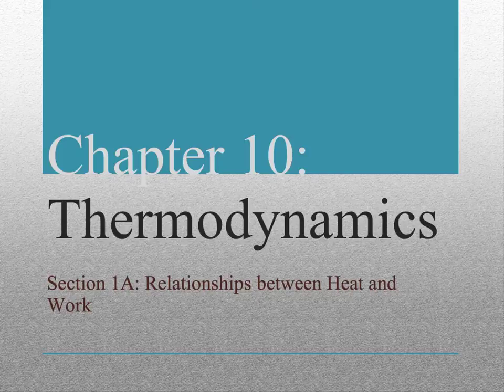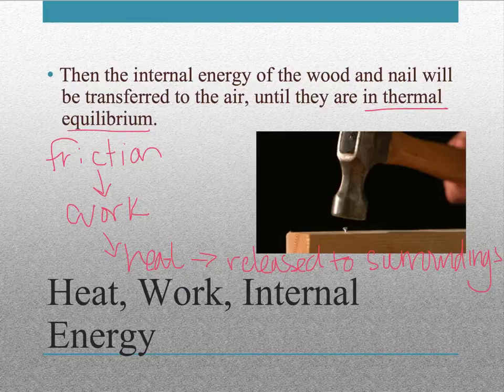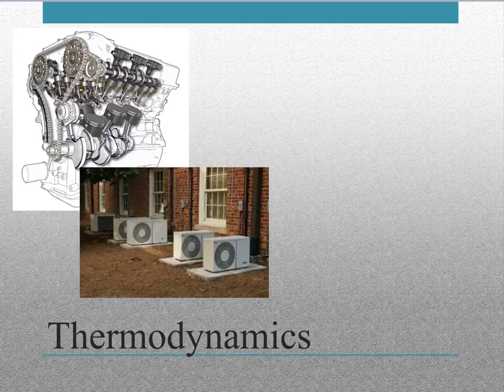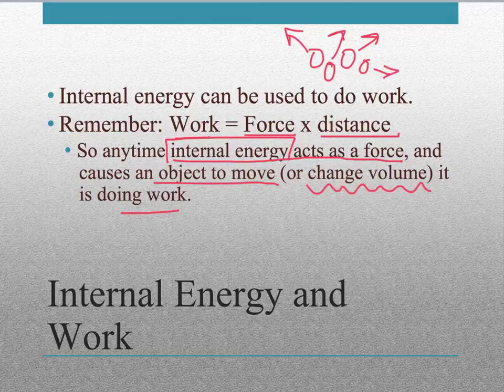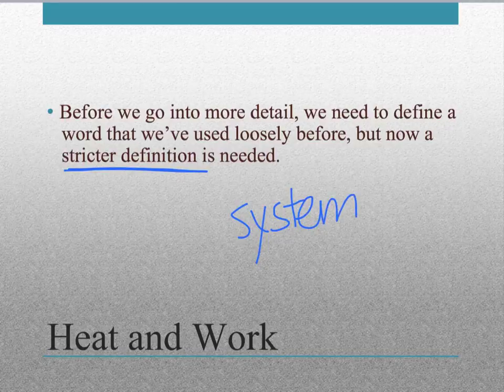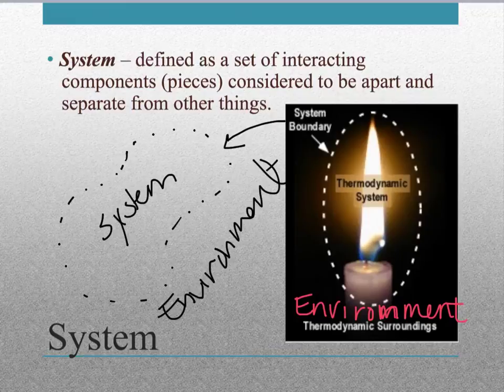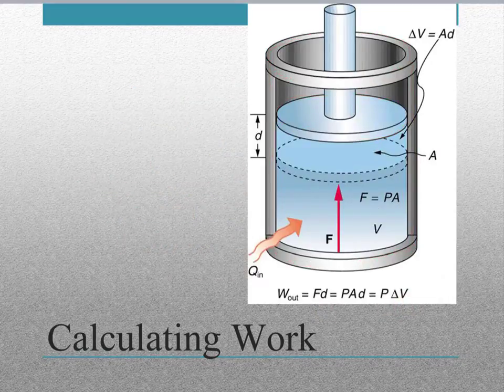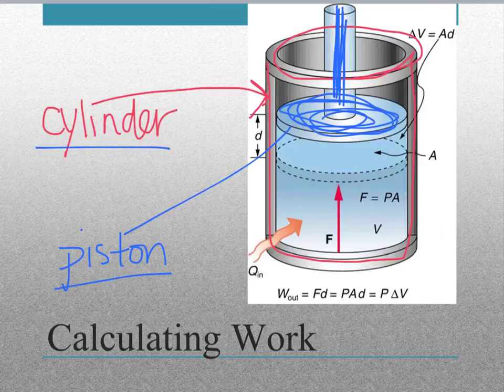10.1A- Thermodynamics: Heat and Work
10.1A- Thermodynamics: Heat and Work